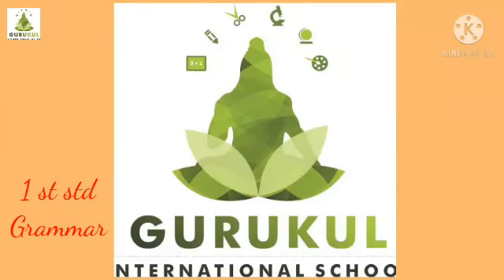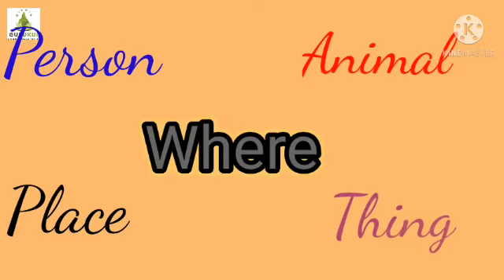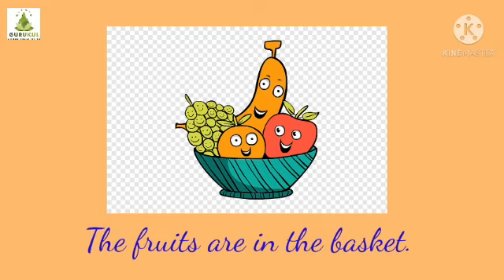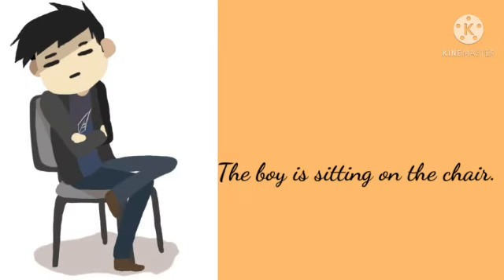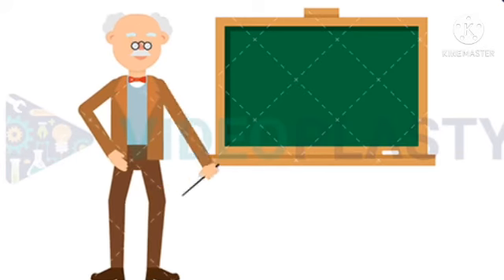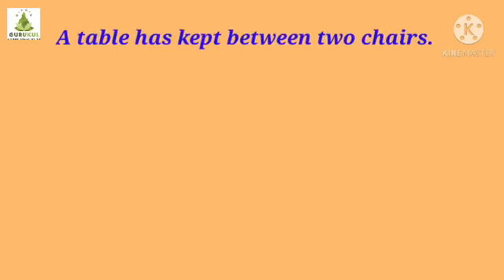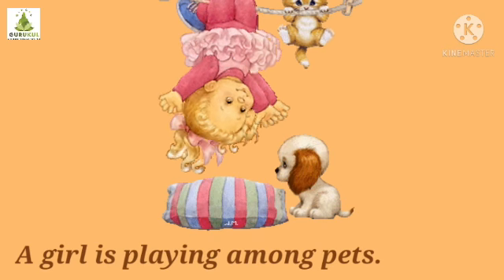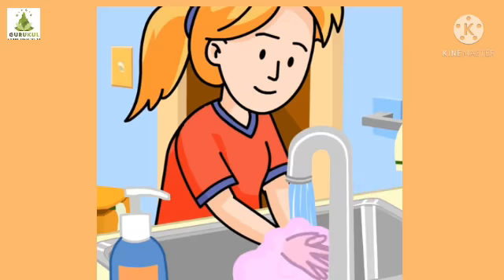1st std- English - gra preposition